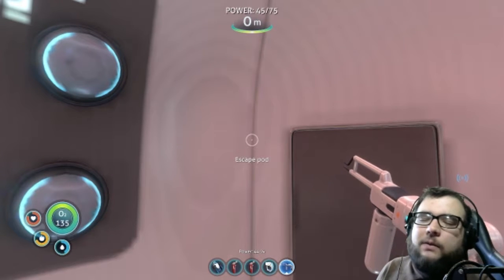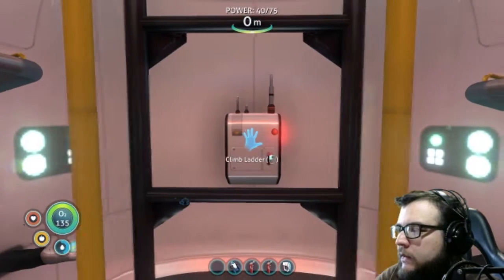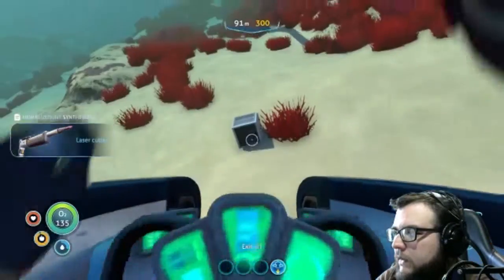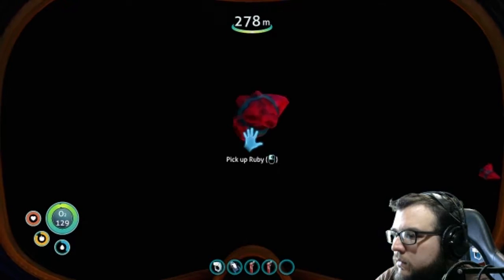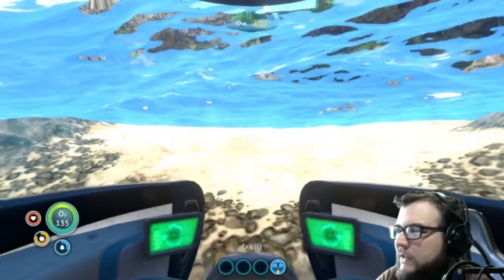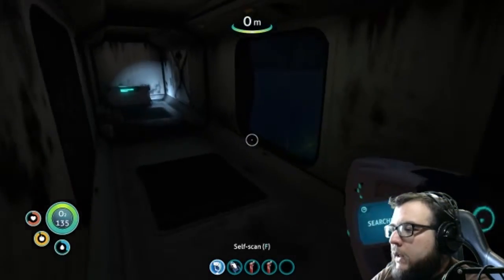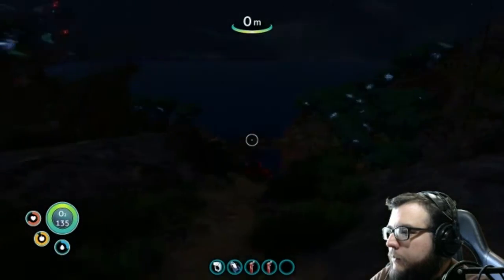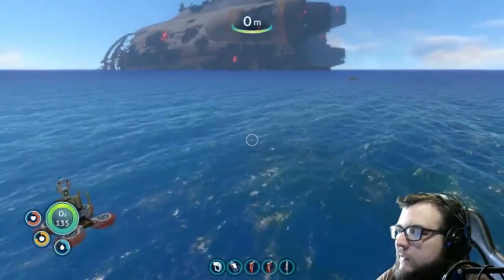Subnautica: Restart and we have a home!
Subnautica - Episode. er its something or other but we have something new now, we had a live stream a while ago and you can catch it right but let me tell you its a long one... he he. but anyhow here it is! Enjoy!